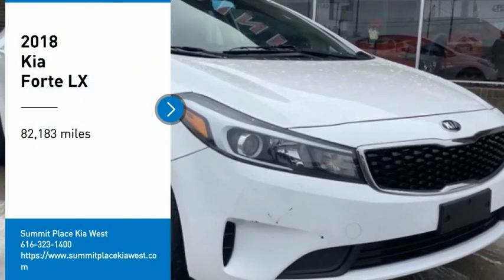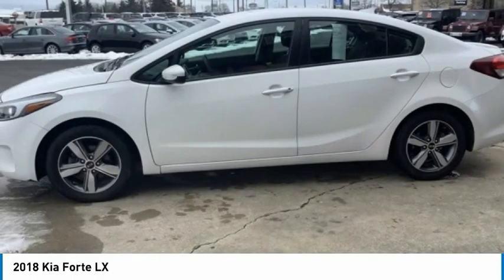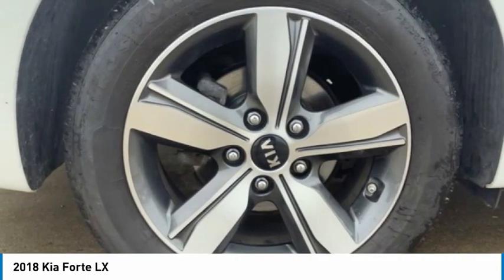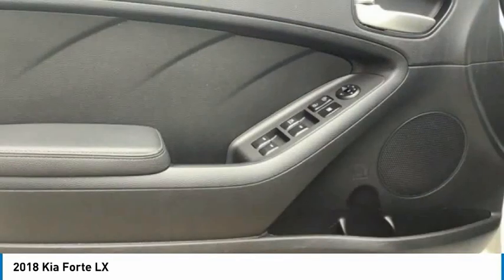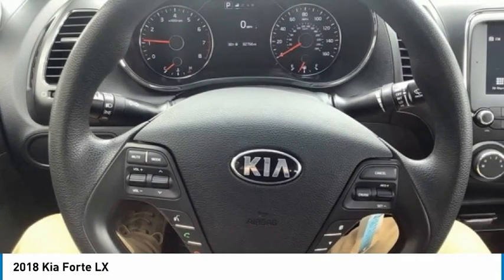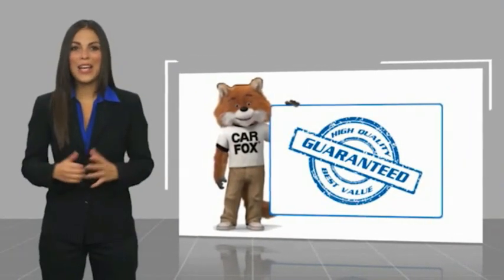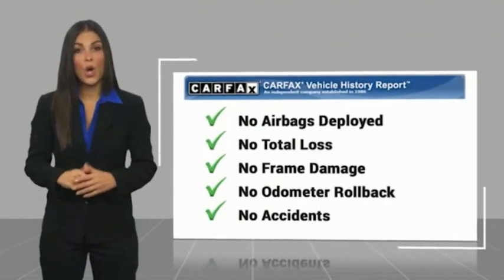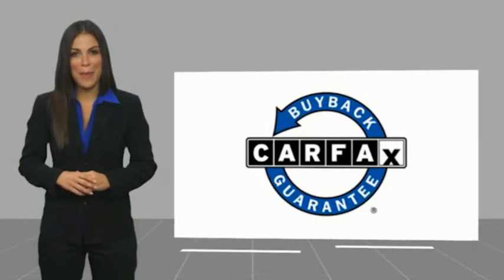2018 Kia Forte 4497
2018 Kia Forte LX

Summit Place Kia West
4575 Plainfield Ave NE

Your price $11453brMarket value $13450 brDiscount $1997brbrCall us Taday! , AM/FM/CD/MP3 Audio System, Auto-On/Off Headlights, Cruise Control, Delay-off headlights, Dual Illuminated Visor Vanity Mirrors, Front Passenger Seat Back Map Pocket, Front Sliding Armrest, Illuminated Ignition & Glovebox, Low tire pressure warning, LX Popular Package, Occupant sensing airbag, Overhead Map Light, Premium Cloth Seat Trim, Radio: UVO eServices Infotainment AM/FM/MP3, Rear Center Armrest w/Cupholders, Steering wheel mounted audio controls, Sunglass Holder, Telescoping steering wheel, Variably intermittent wipers, Wheels: 15 x 6.0 Steel w/Full Wheel Covers.brbrbrClean CARFAX. NE. Grand Rapids MI 49525. Browse new Forte Compact Sedans for sale